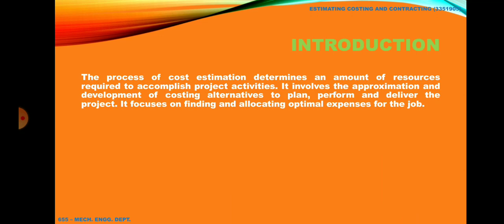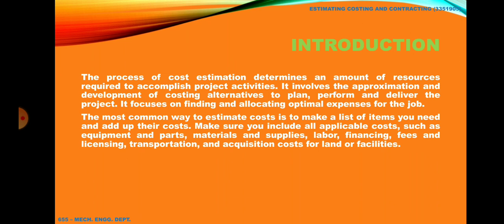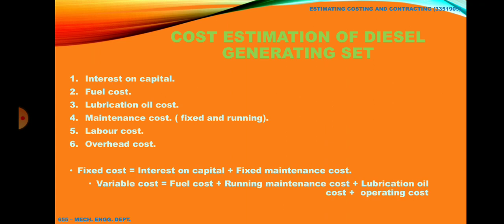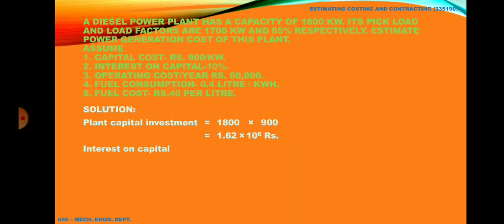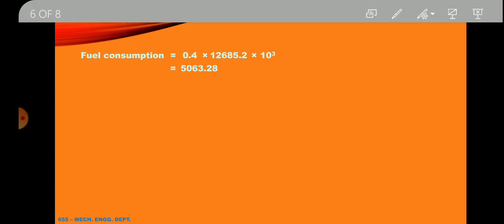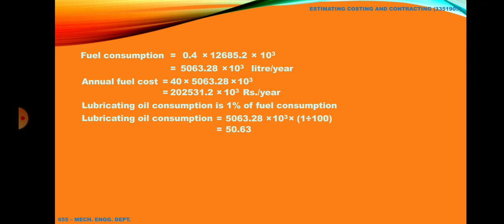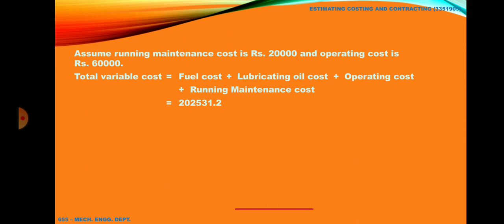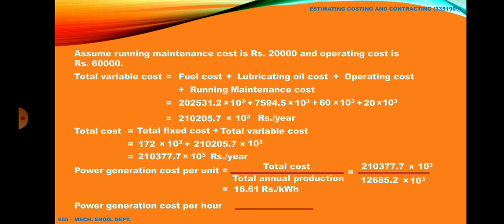ECC 3351905 CHAPTER 6 PROCESS COST ESTIMATION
cost estimation of diesel power generation set